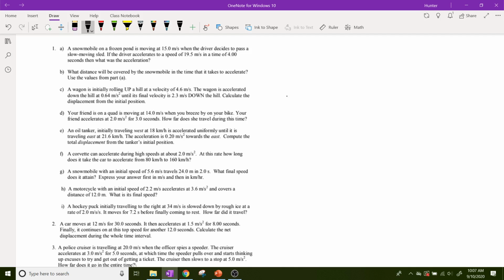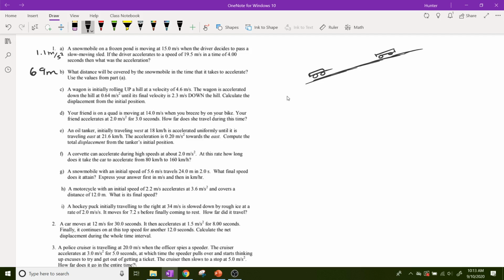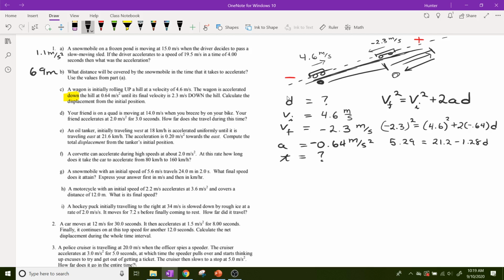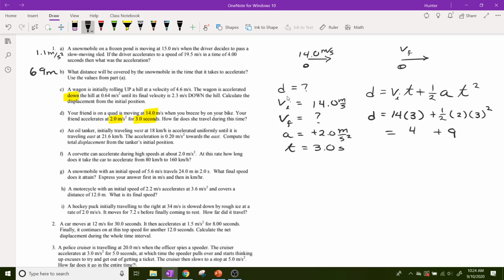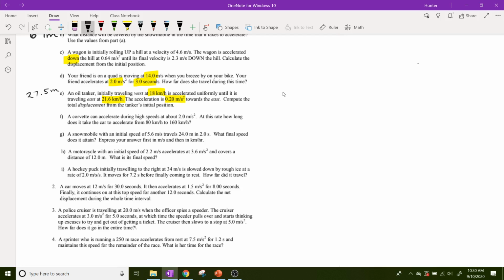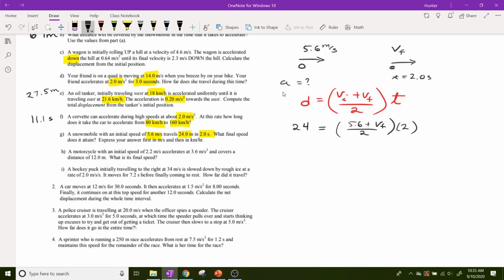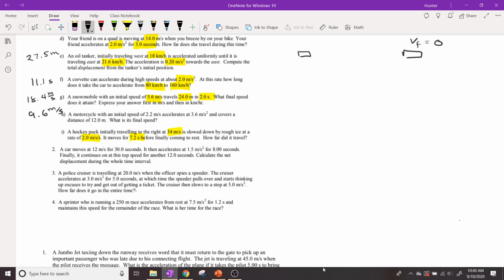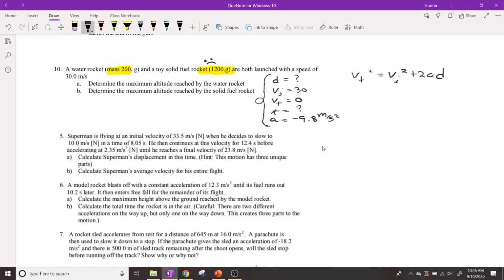Physics Class Recordings - Kinematic Equations Day 5